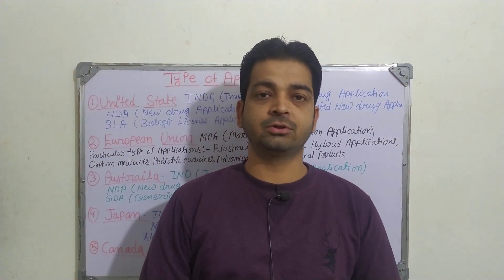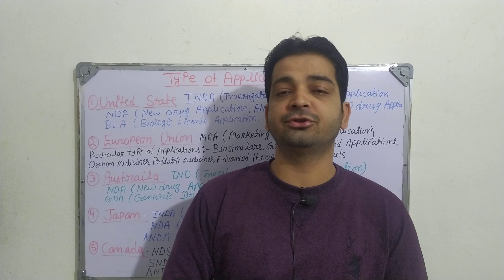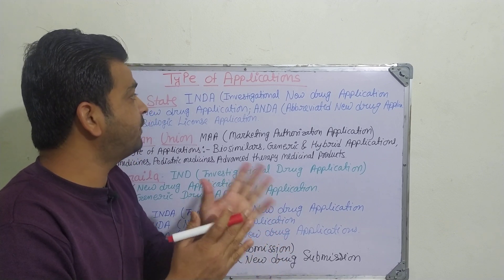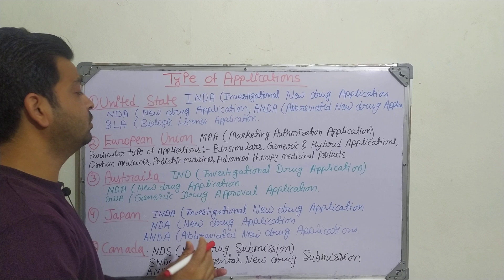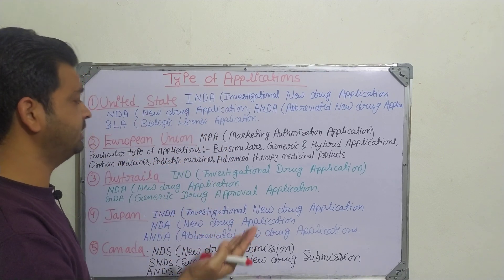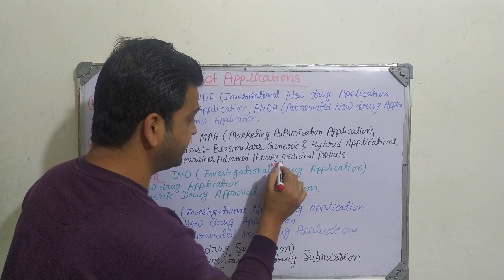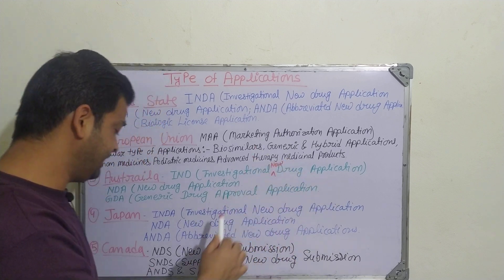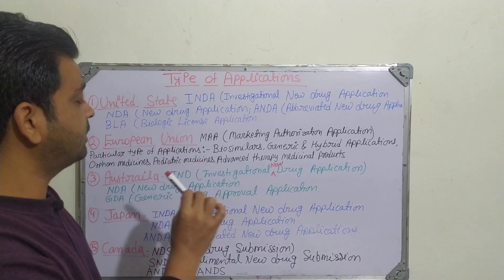Type of Applications| pharmaceutical regulatory science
Type of applications: There are different types of application required in different countries. Investigational new drug application, new drug application and abbreviated new drug application are the basic types of application.

topic discussed:
1. Type of application in different countries for drug approval
2. Drug regulatory application for United States
3. Drug regulatory application for European Union
4. Drug regulatory application for Australia
5. Drug regulatory application for Japan
6. Drug regulatory application for Canada.